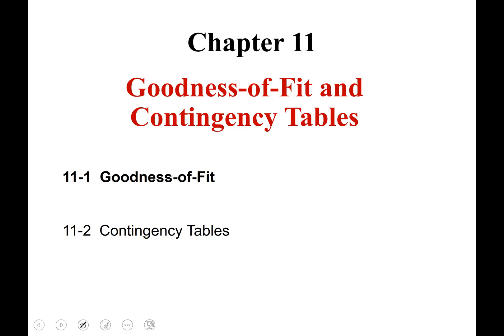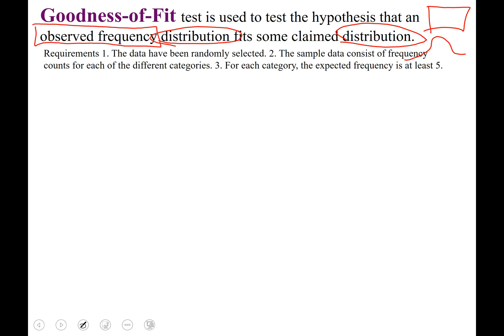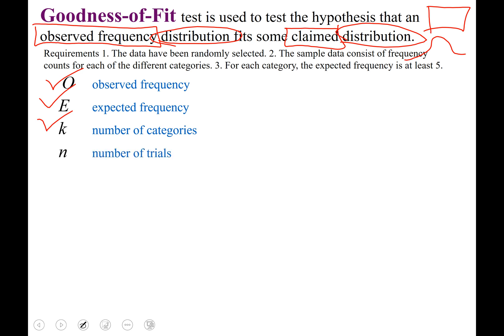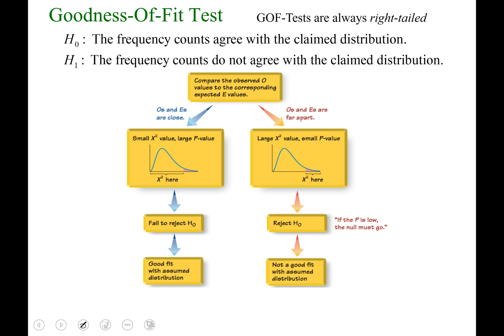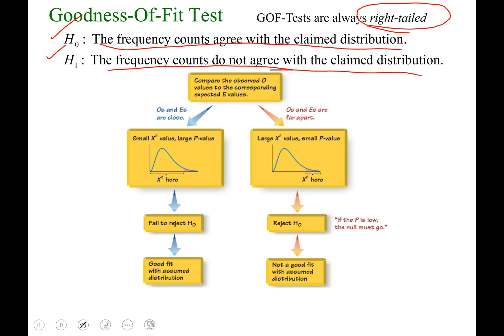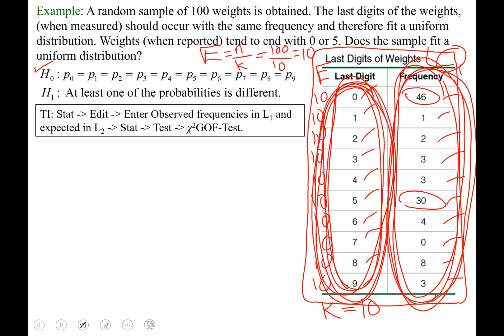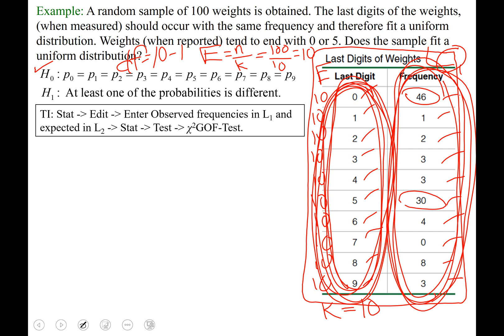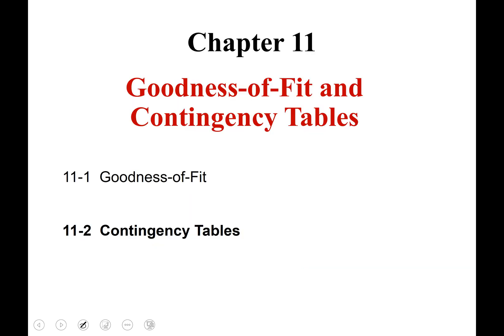Emigh Statistics 11.1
Jami Emigh
GOF